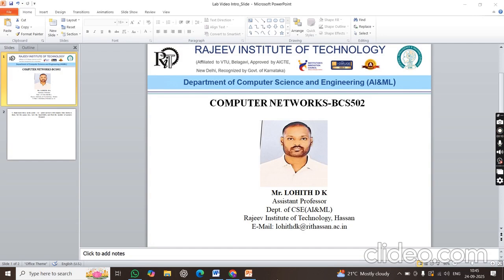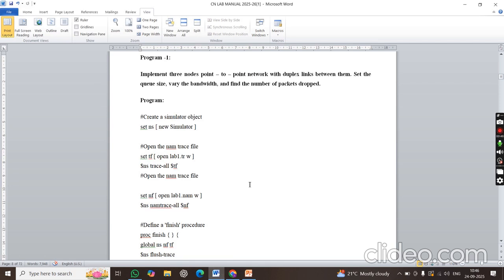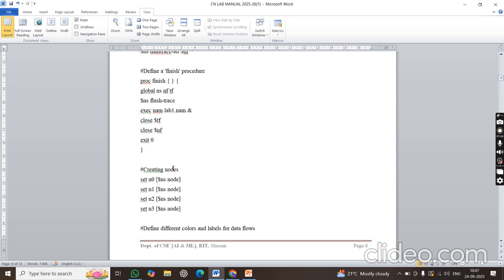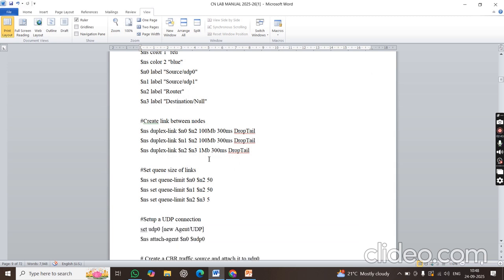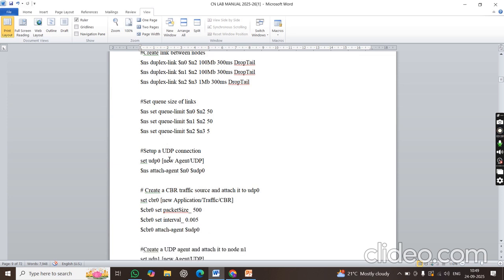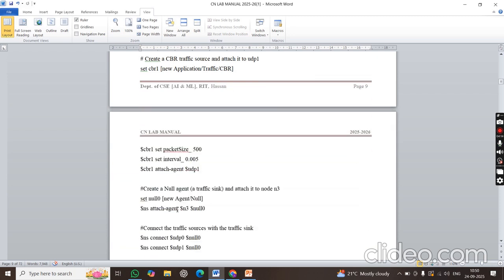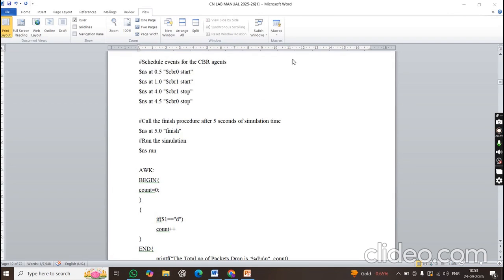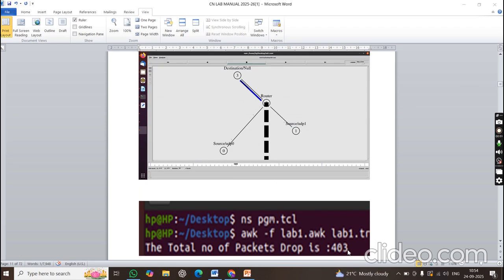Computer Networks (BCS502) Program1,Dept.of CSE(AI&ML),RIT Hassan